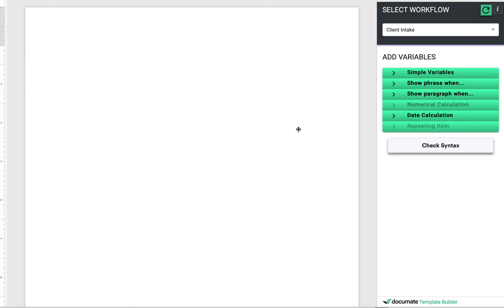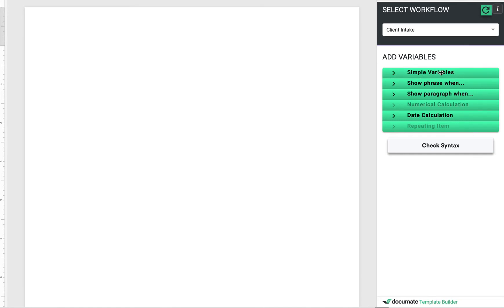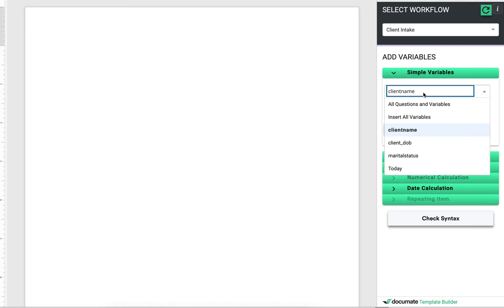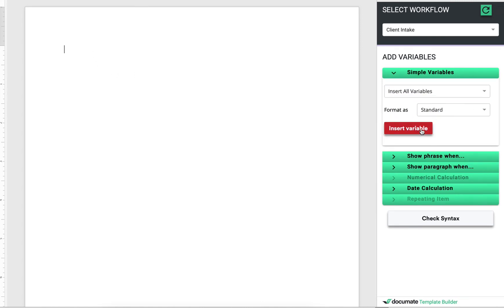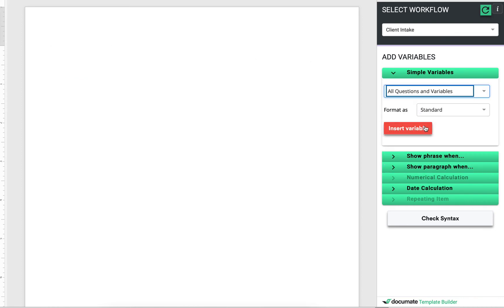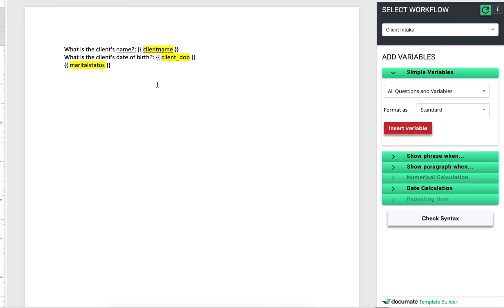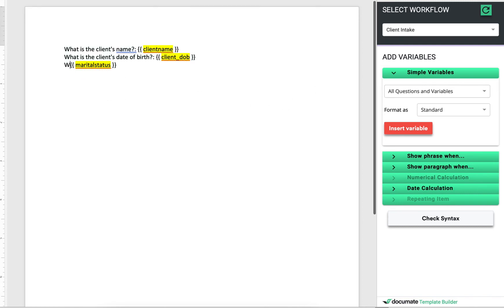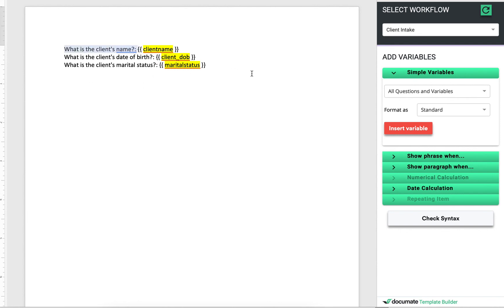Generating a document with all answers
Gavel (formerly Documate) can build complex documents. But sometimes, all you want to do is populate all the responses in a document. For example, maybe you want to generate a client intake document or an "answer sheet." Watch this video to learn how to easily add all your variables to a document.